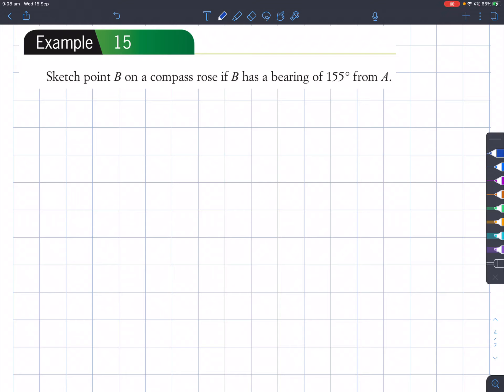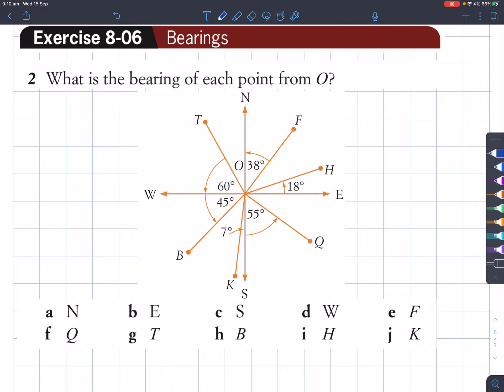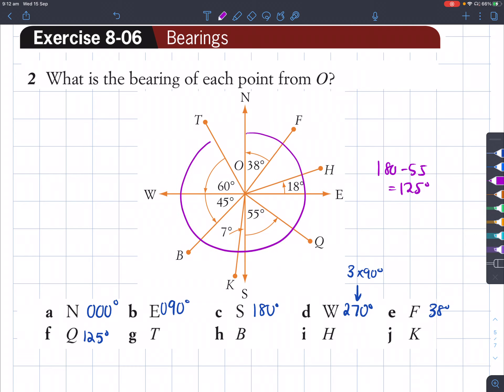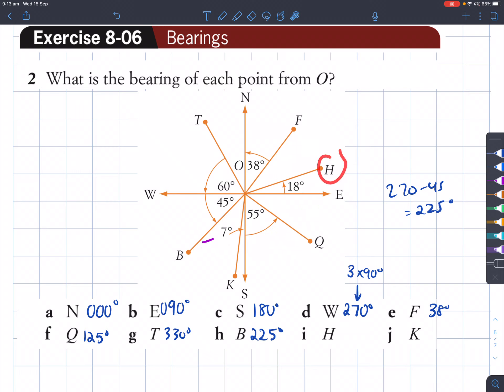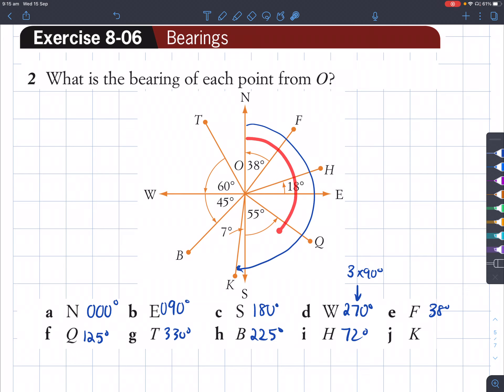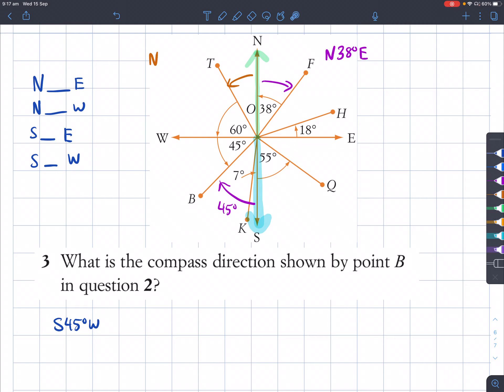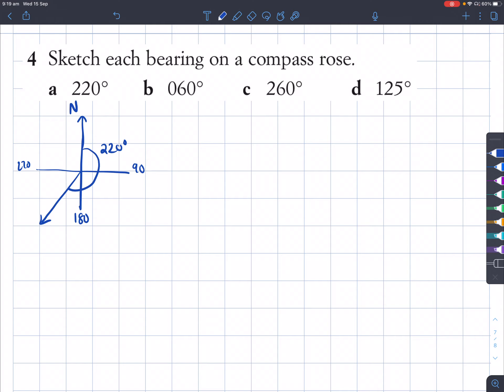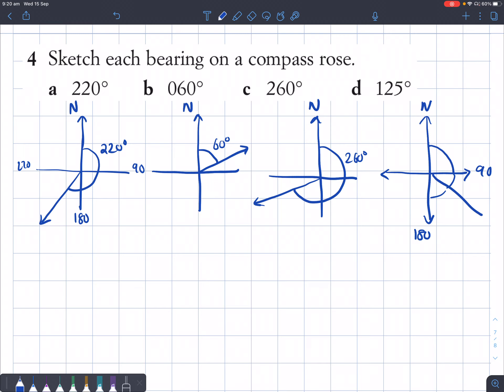Finding the bearing of one point to another - NCM Y10 5.2 Ex8.06 (part 3)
New century mathematics Y10 5.2 Ex8.06 example15 then Q1 to 4